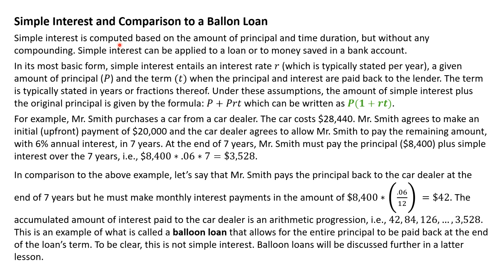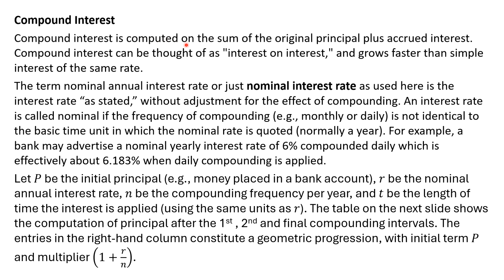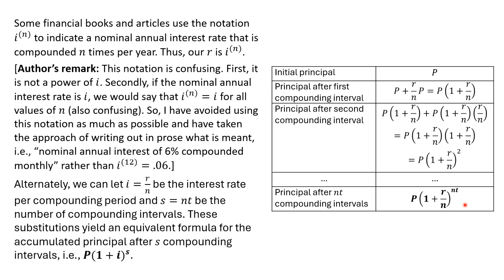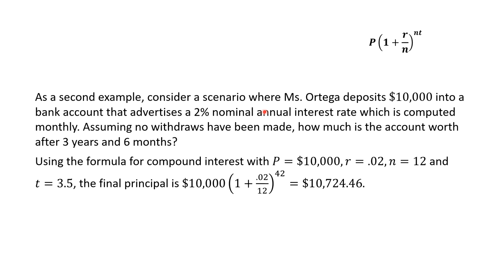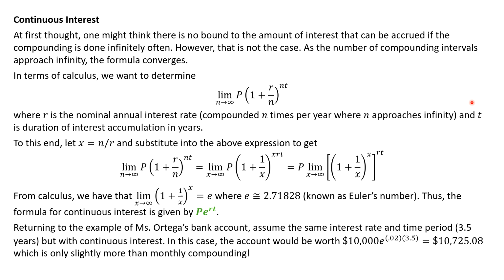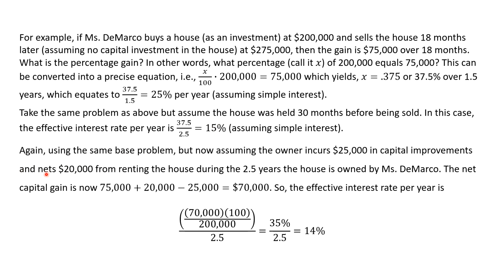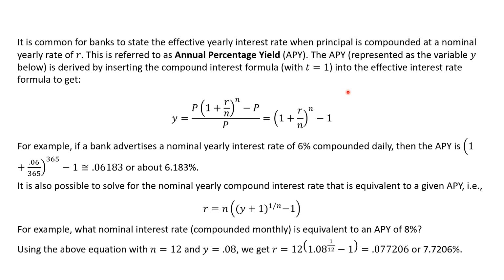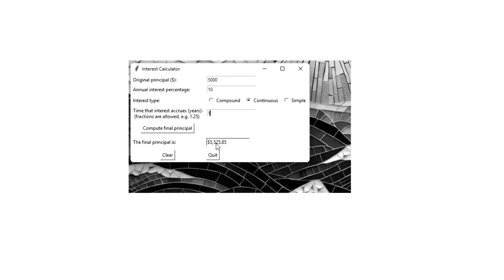Simple, compound and continuous interest, and effective rate of interest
This is the first of two videos on the topic of interest rates. It covers simple, compound and continuous interest, and effective rate of interest.

The associated Python program is interest.ipynb and is located on Github